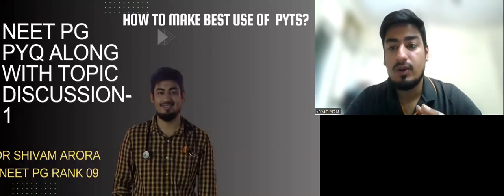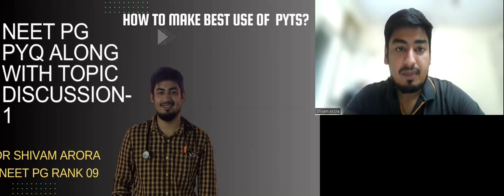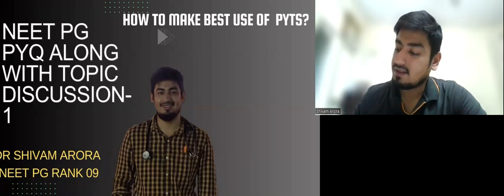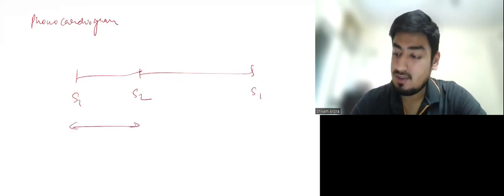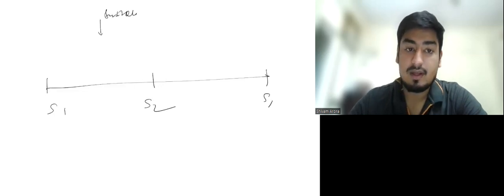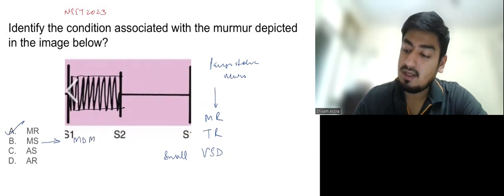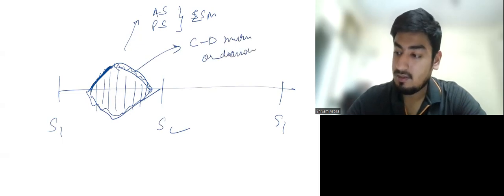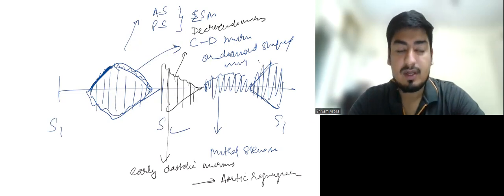How to make the best use of PYTs in last 3 months.PYQ with topic discussion -1